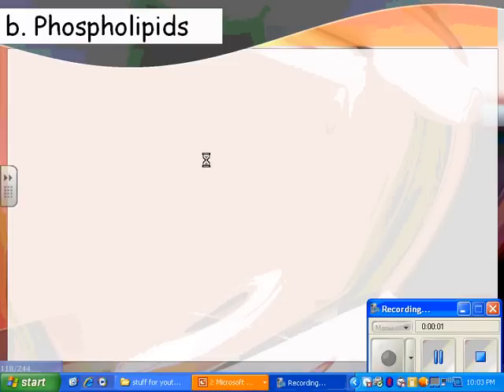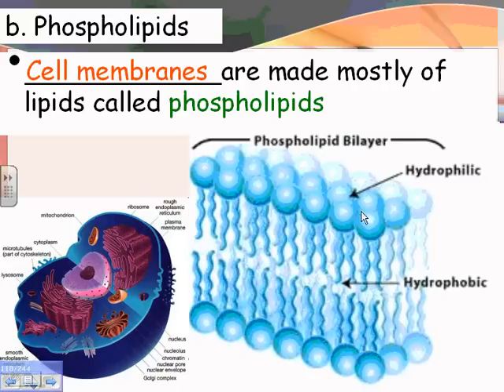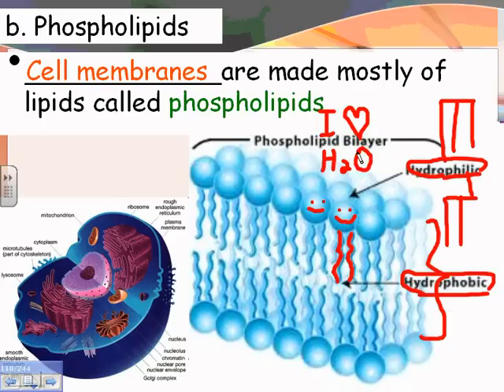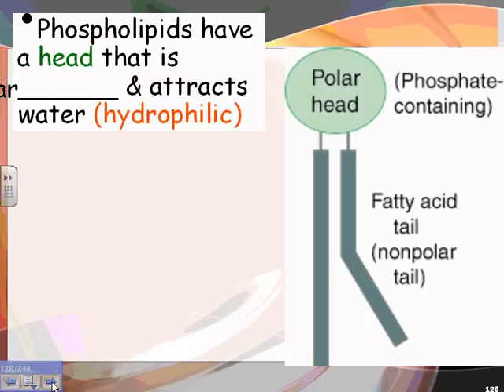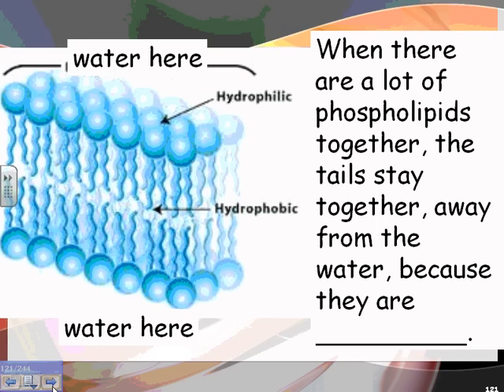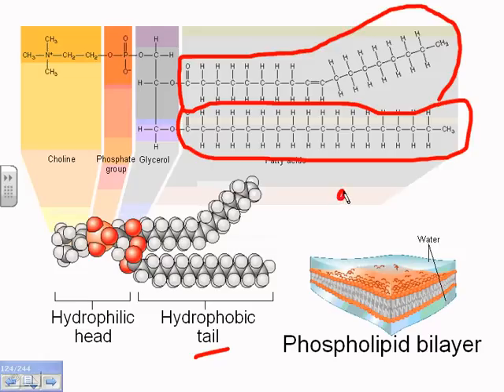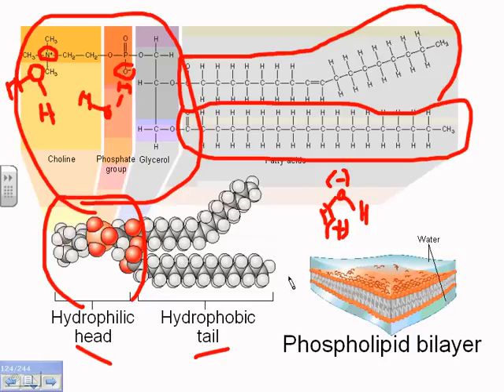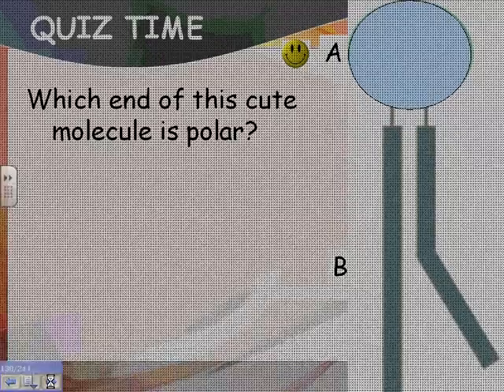2012 HN Organic Chemistry 09 phospholipids